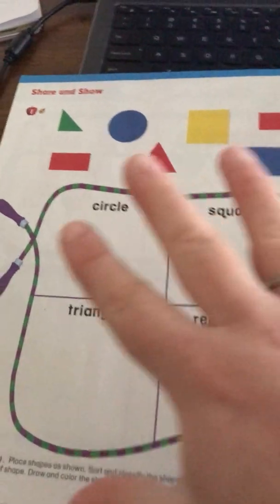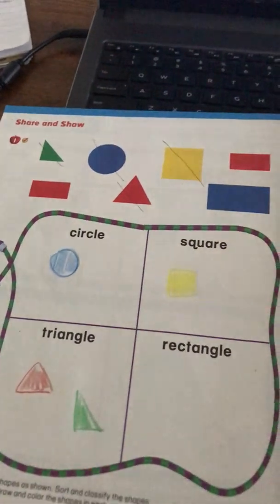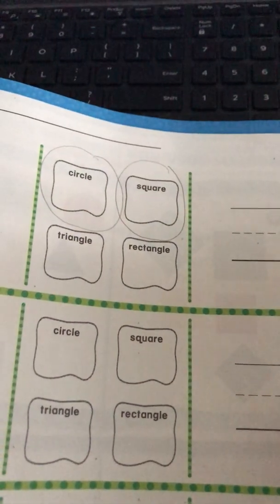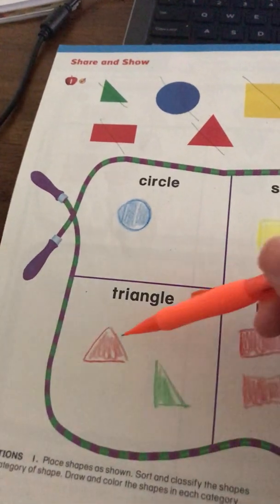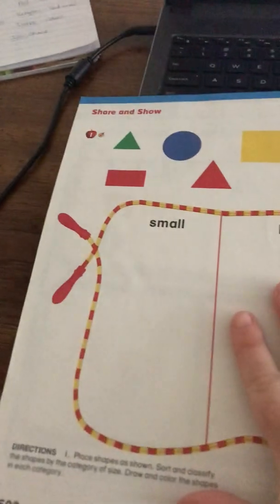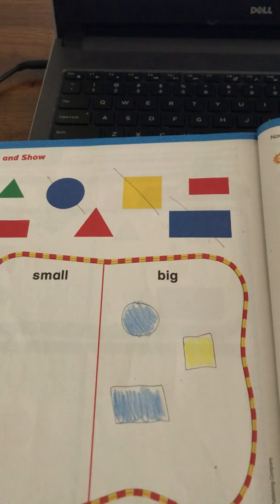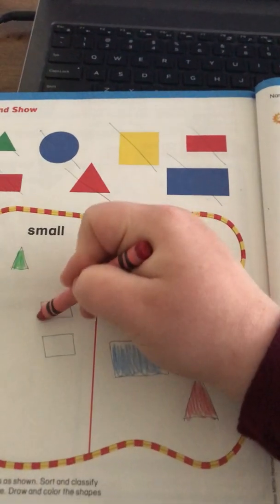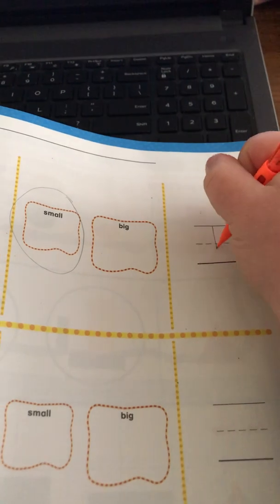Math Ch. 12.2 and 12.3, pgs. 497-504